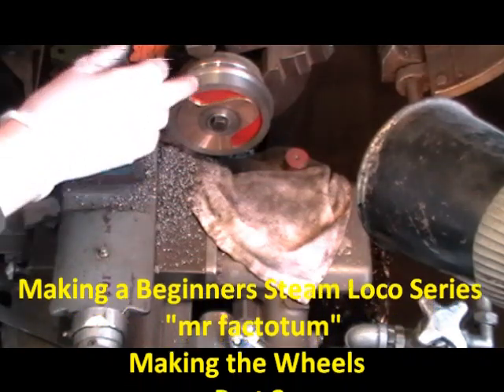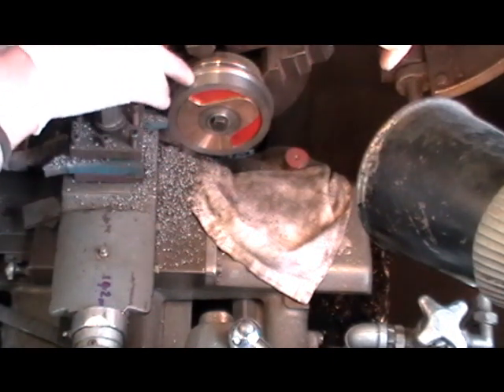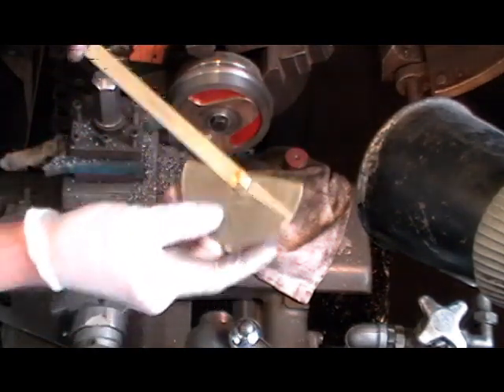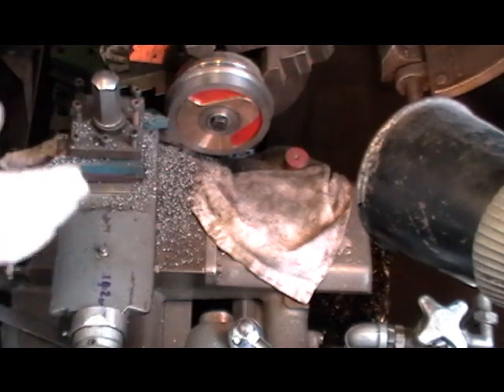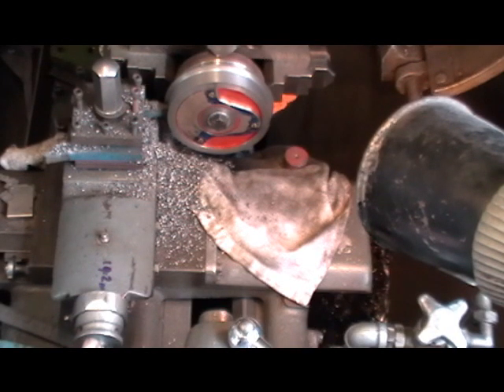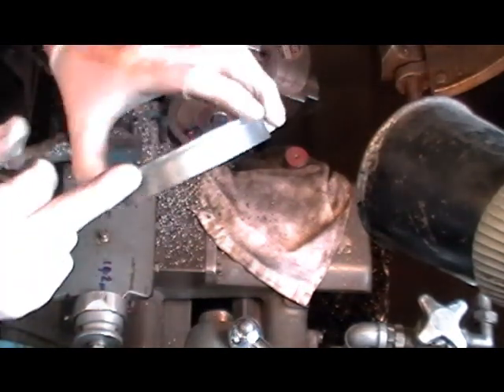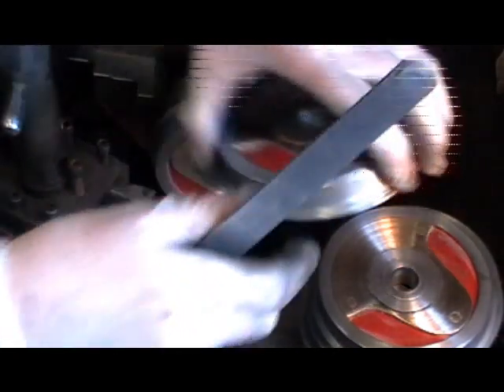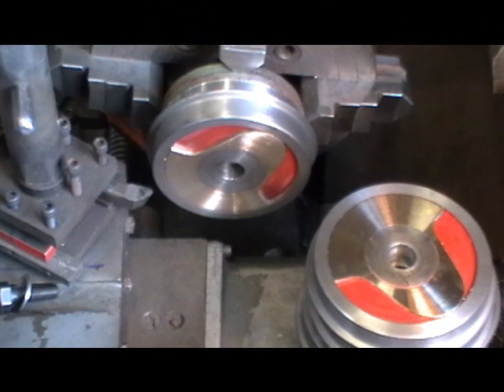Making a Beginners Steam Loco (Making the Wheels Part 3 "Tread & Profile") "mr factotum"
Wheels Part 3 - Continuation of making my beginners steam loco, from a beginners perspective. here showing making the wheels from old reclaimed cast iron driving truck wheels and making imitation  inserts to give the effect of cast wheels, re bushing the bores and axles